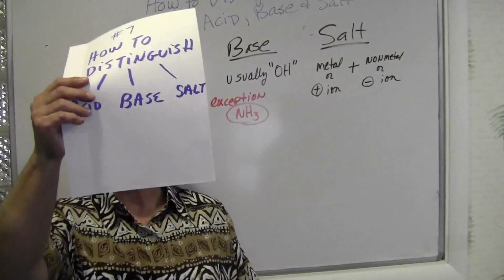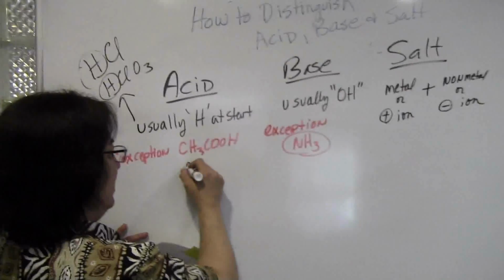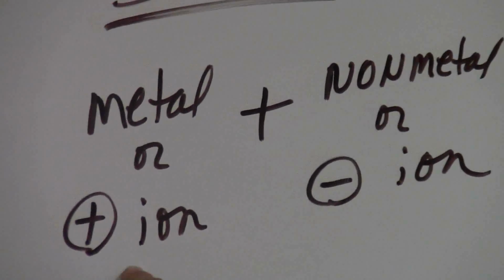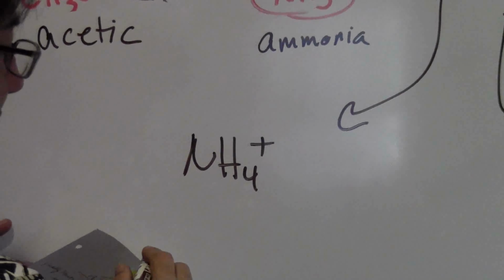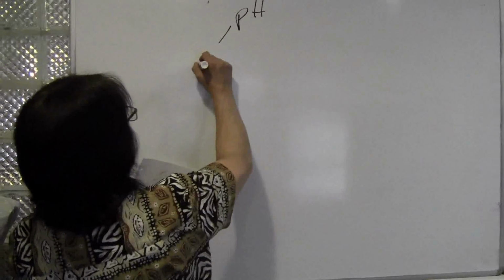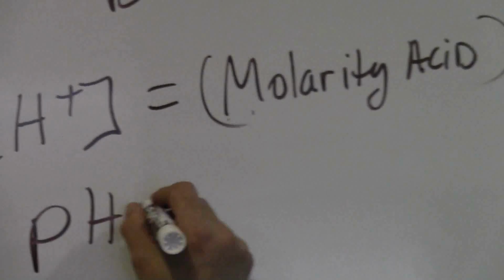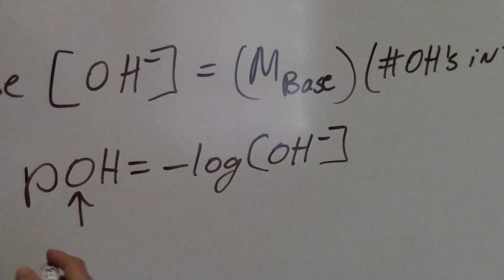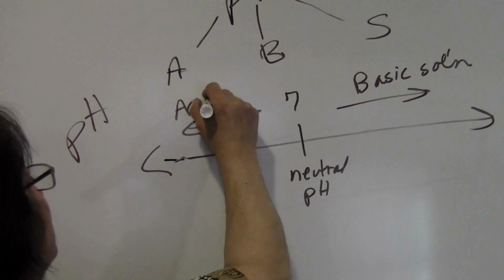19- Dr.L How to Distinguish an Acid, Base or Salt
Nineteenth in a series of Chemistry videos by Dr.L.